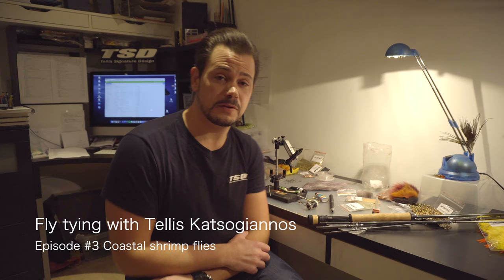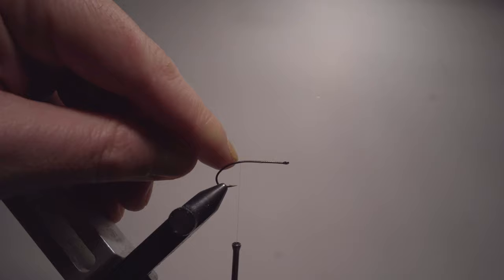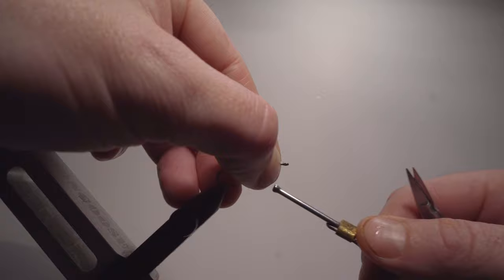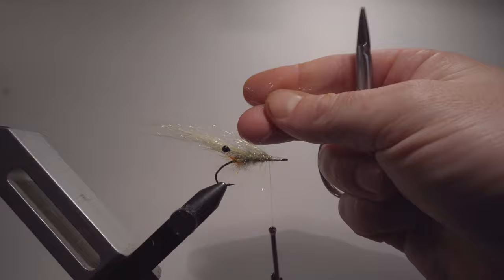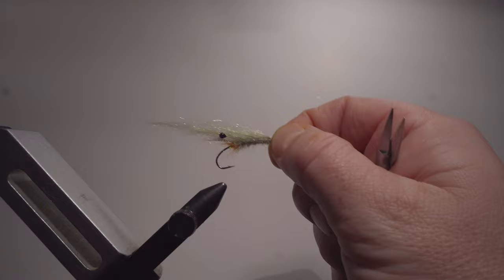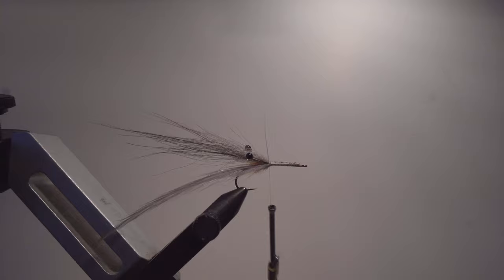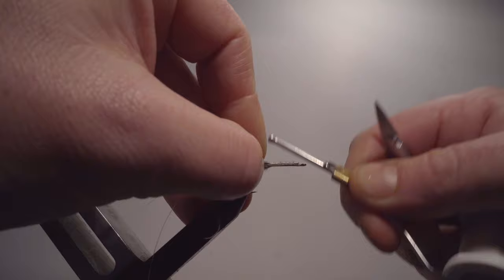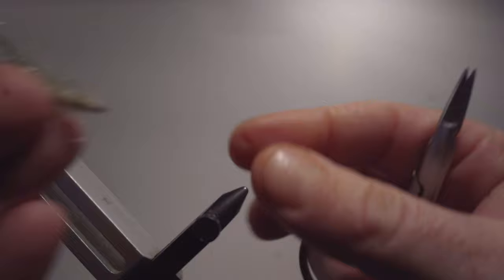Fly Tying with Tellis Katsogiannos #3 Coastal shrimp flies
#3 out of 12 weeks with fly tying videos! In this episode we will be focusing on coastal shrimp patterns for sea running brown trout. In Scandinavia fly fishing along the coast is very popular and trout do love shrimps! These two patterns is very easy to tie and works really good all season.